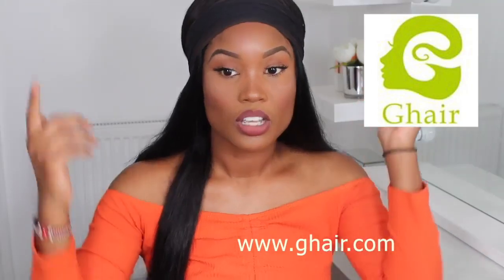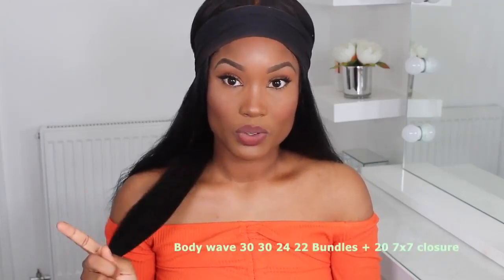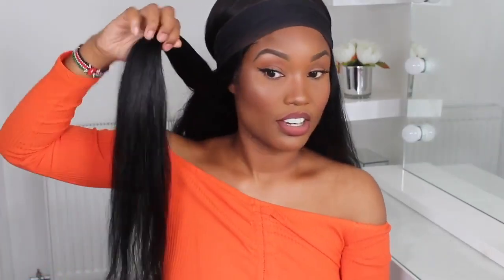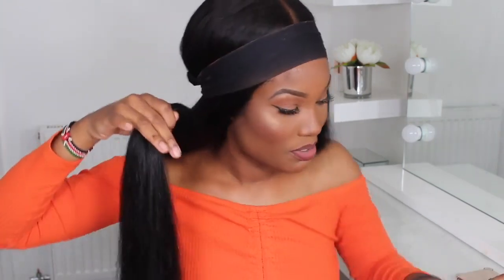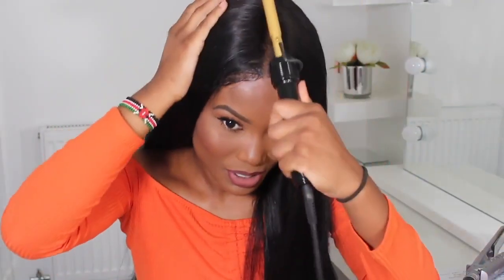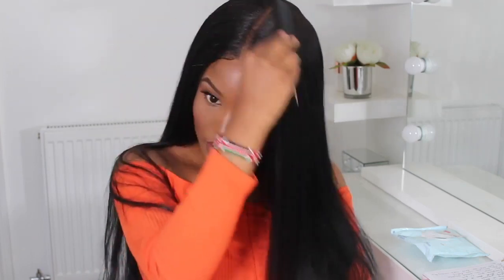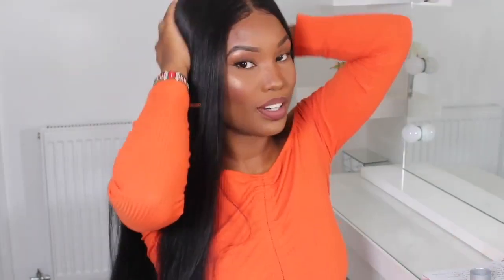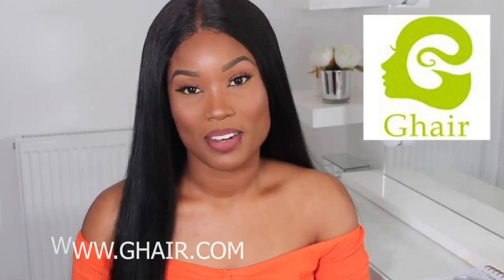GiGi Beauty Ghair REVIEW | 𝐘𝐨𝐮𝐫 𝐁𝐞𝐬𝐭 𝐇𝐚𝐢𝐫 𝐕𝐞𝐧𝐝𝐨𝐫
🤓What we 💚 Ghair 💚supply:
Raw Virgin hair bundles, closures, frontals, wigs and all kinds of custom services💍
🤔🤔Who is Ghair 😍😍:
🇨🇳China Top 3 Raw Virgin Hair Wholesaler
💪Consistent Quality, NEVER sacrifice the quality to all our client.
🙌🏽Own Factory without middle man, keep enough stock for our customers every month
✔️✔️Our hair has been tested & trusted by many trade companies, stylists, salon owners and so on🦋🦋